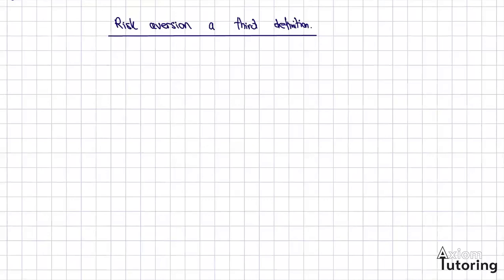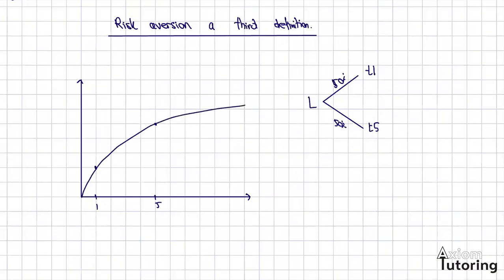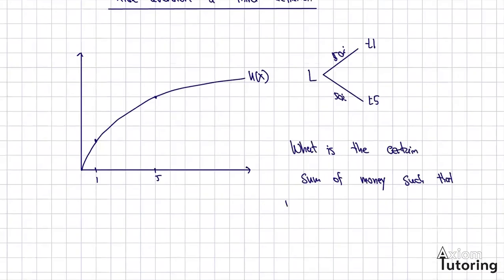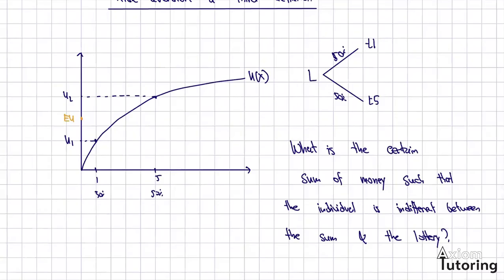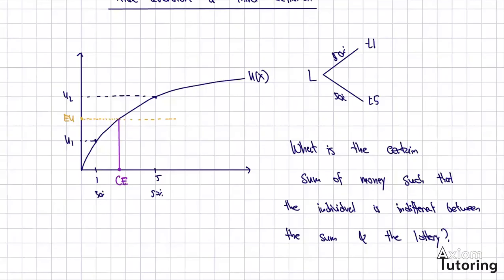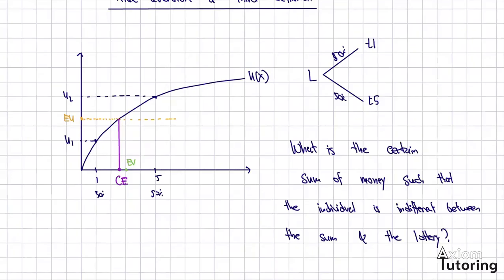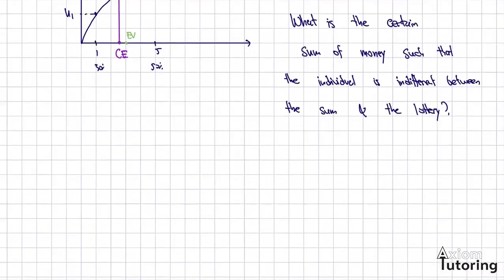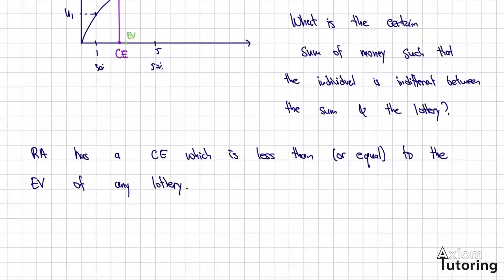15 Risk Aversion a third Definition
This video introduces the concept of the certainty equivalent as a third definition of risk aversion. We explore how a risk-averse individual compares a lottery to a sure amount of money. The certainty equivalent is the specific sum that makes someone indifferent between receiving that amount for certain and participating in the lottery. We visually demonstrate how this certainty equivalent is always less than the expected value of the lottery for a risk-averse person. This third definition solidifies our understanding of risk aversion through the lens of what individuals are willing to pay for potential gains. And visit AxiomTutoring.com to find a tutor tailored to your needs.